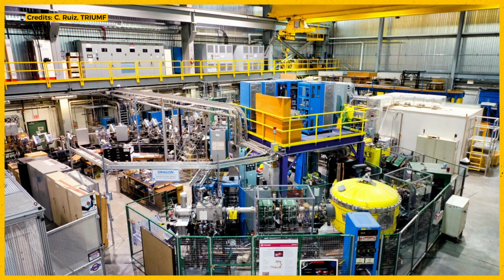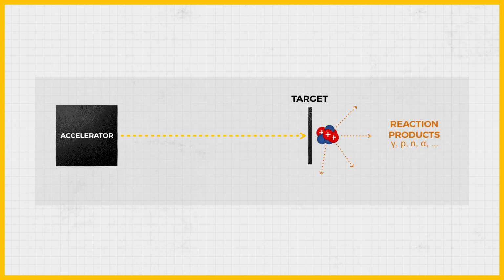Astronuclear Nibbles - 02 How do we measure the nuclear processes that power stars?